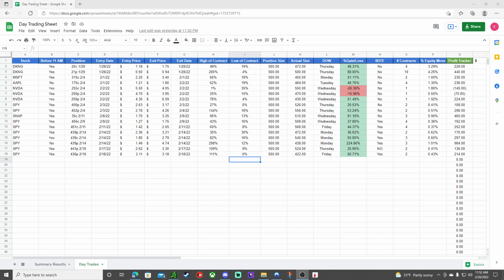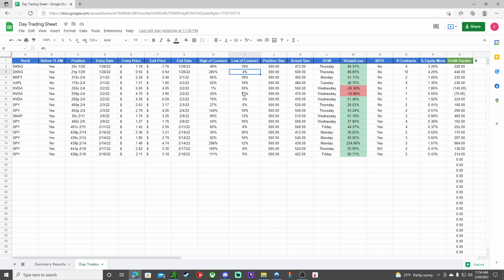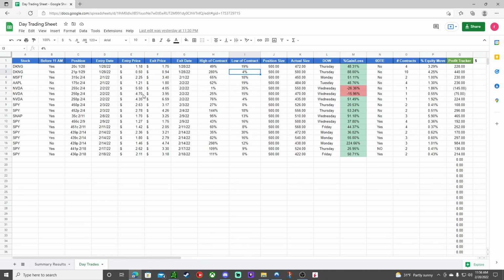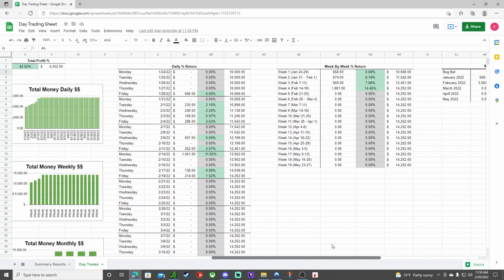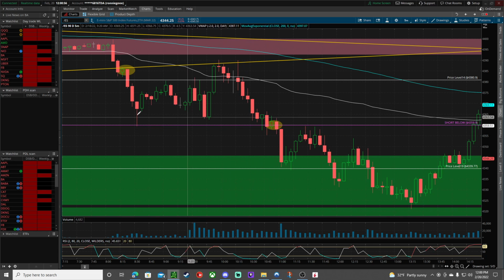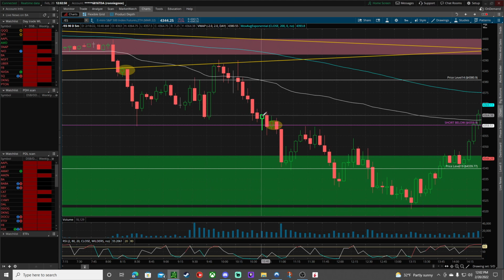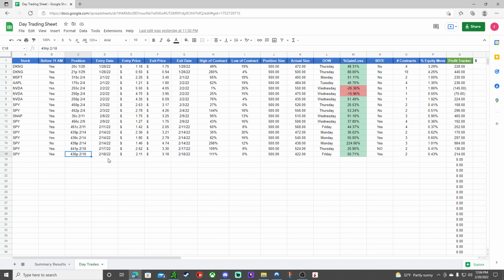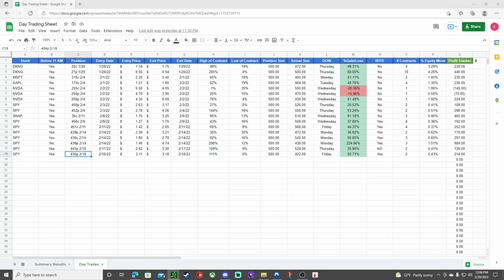Free Day Trades Recap!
Going over the trading sheet from the free day trading section in the discord. I also explain how I go about taking the trades and tracking them.